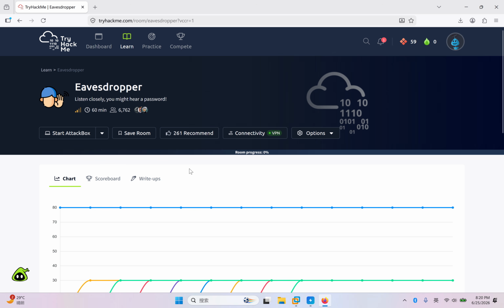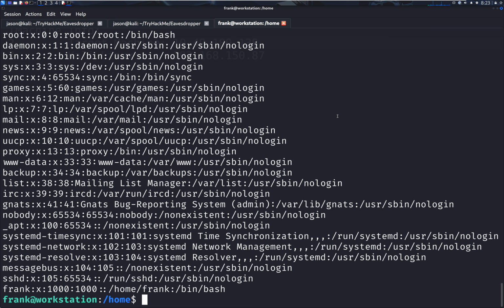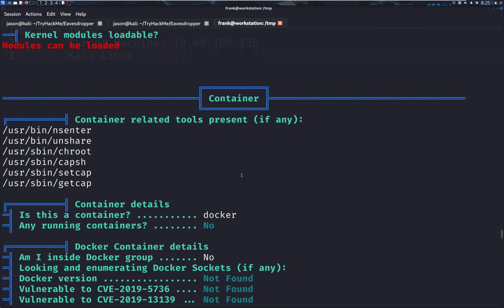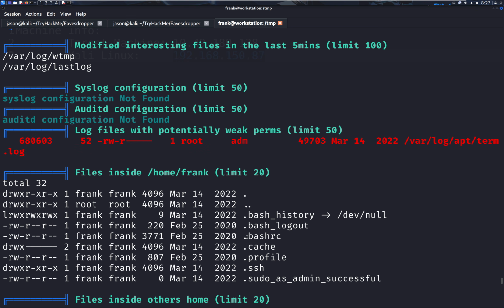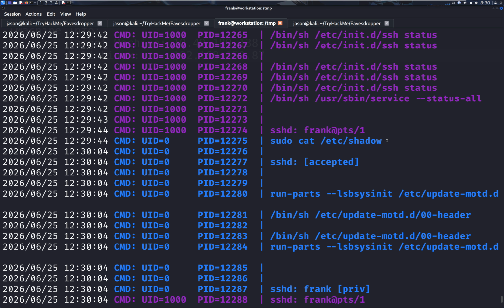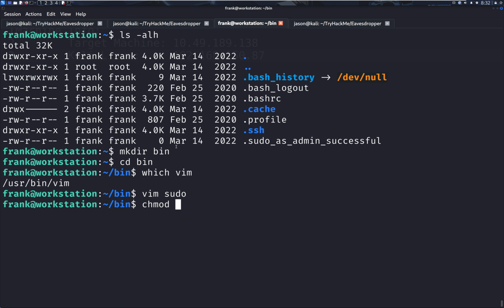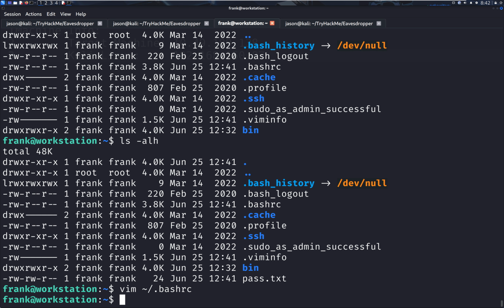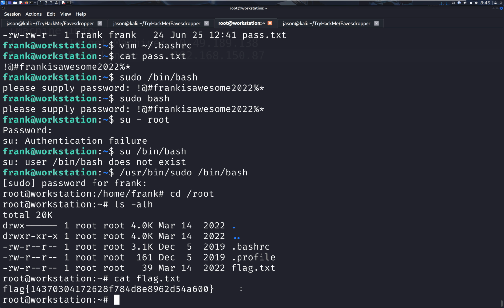TryHackMe Free Room | Eavesdropper Walkthrough | Privilege Escalation with Cron Job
n this video, I walk through the TryHackMe room Eavesdropper and explain the privilege escalation technique step by step.

The key concept in this room is PATH hijacking. We monitor running processes, discover an automated command using sudo, and then create a fake sudo script in Frank’s home directory. By modifying Frank’s .bashrc, the fake sudo is executed before the real /usr/bin/sudo, allowing us to capture Frank’s sudo password and escalate privileges to root.

I also explain an important misunderstanding: even if pspy shows a process owned by root, it does not always mean root directly launched the command. In this case, the command is executed inside Frank’s environment, and the real sudo becomes root because it is a SUID binary.

Topics covered:

SSH access as Frank
Process monitoring with pspy64
Understanding automated sudo execution
PATH hijacking with .bashrc
Creating a fake sudo
Capturing Frank’s password
Why SUID bash payload may fail in this room
Reading the final flag

This video is for cybersecurity education, ethical hacking practice, and CTF learning only.